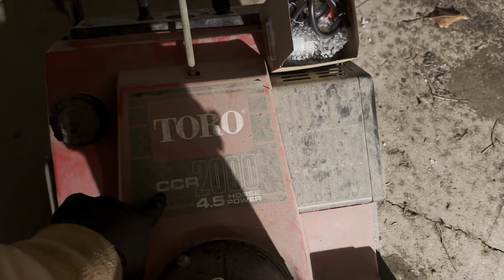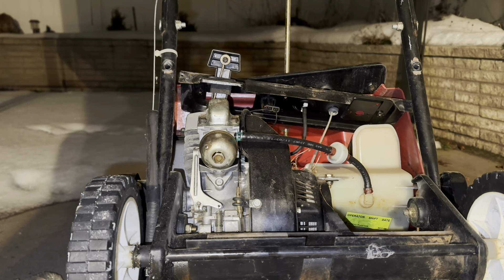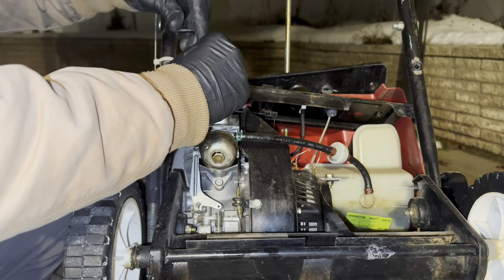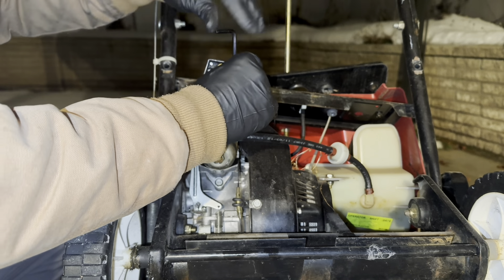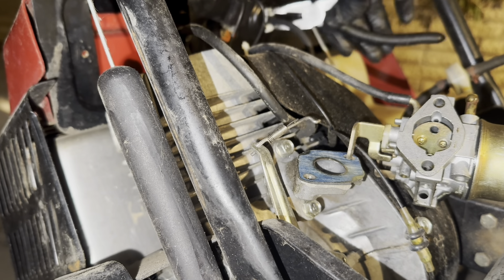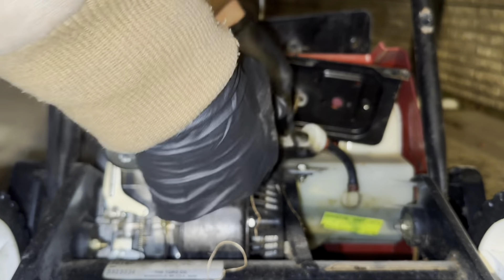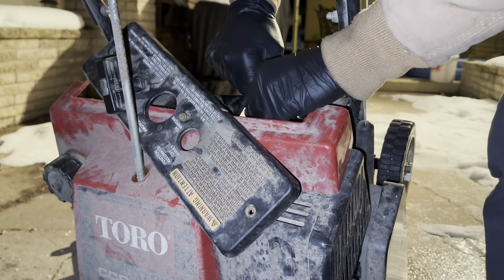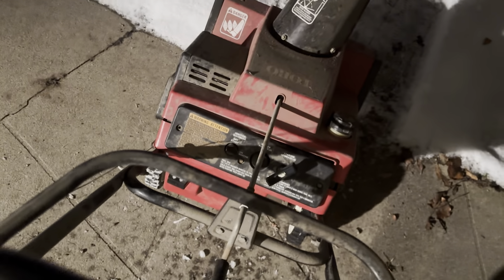Replacing Carburetor from Amazon on old Toro Snowblower - ccr2000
Most Toro snowblowers are going to be similar to this. I tried cleaning the carb myself, but that didn’t work. So I found one on Amazon for $20 that had spark plug and primer bulb as well.